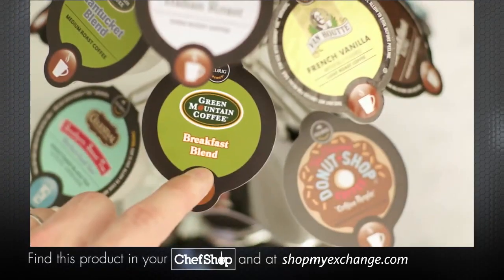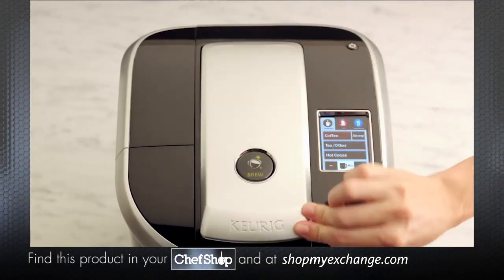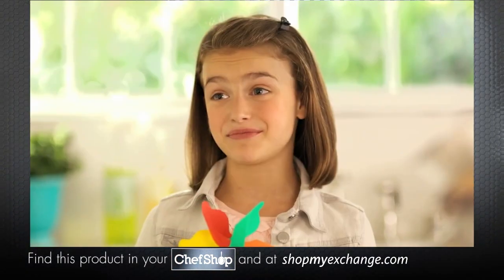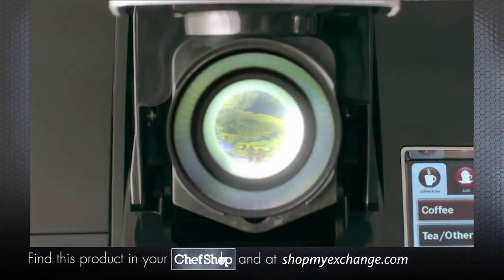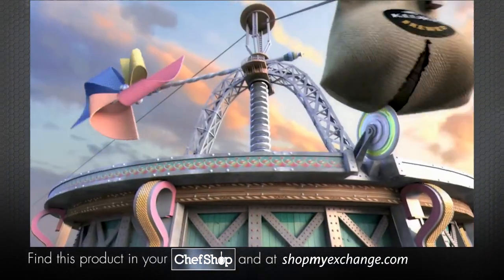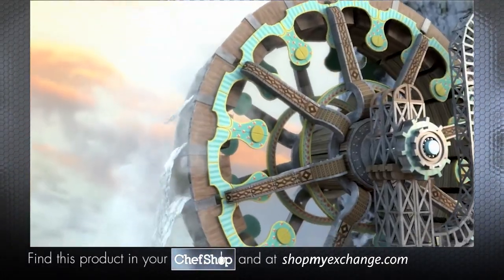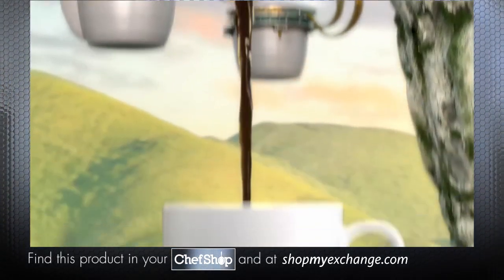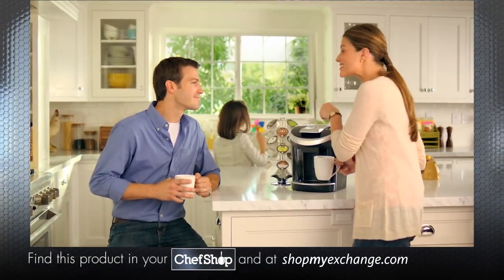How Does Keurig Brew Such A Great Cup of Coffee?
Take a peek inside the Keurig brewing system to see how we make a delicious cup of gourmet coffee, tea, hot cocoa, or more - it's simple.